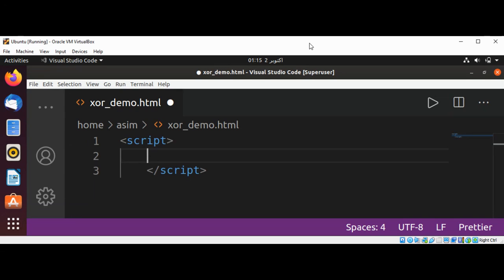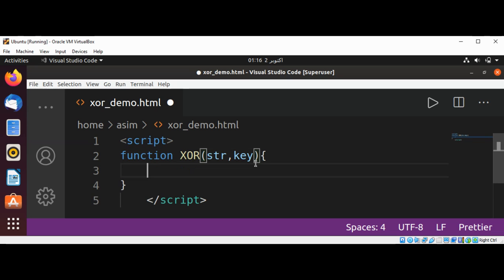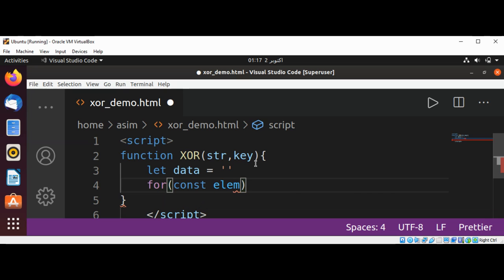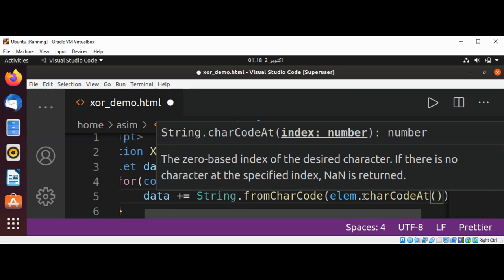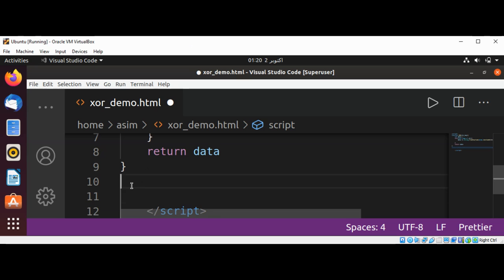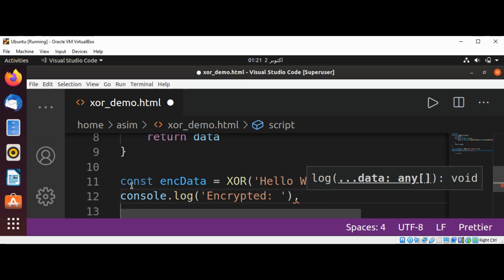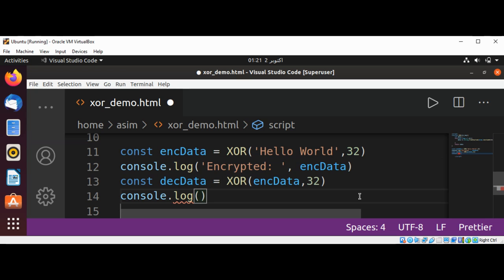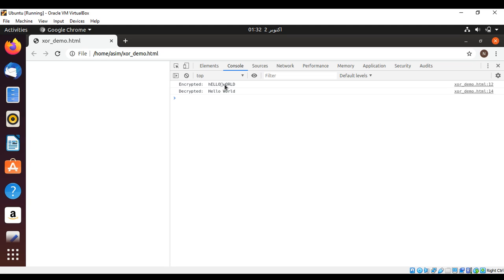XOR Cipher In JavaScript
In this video we will learn about XOR algorithm in JavaScript.